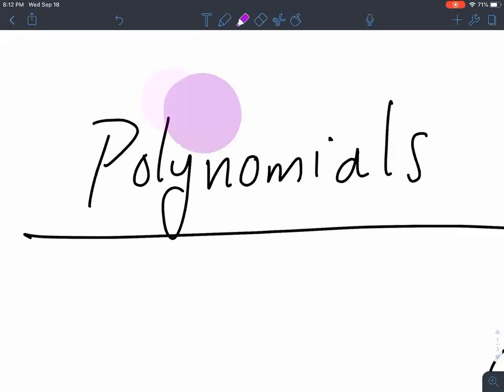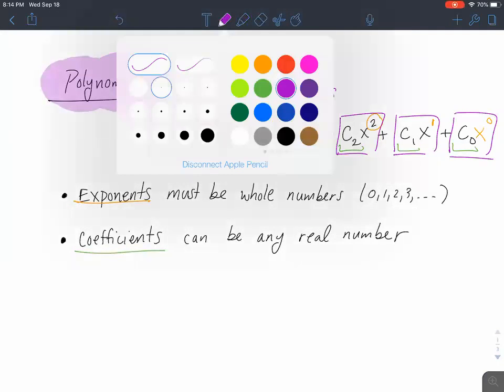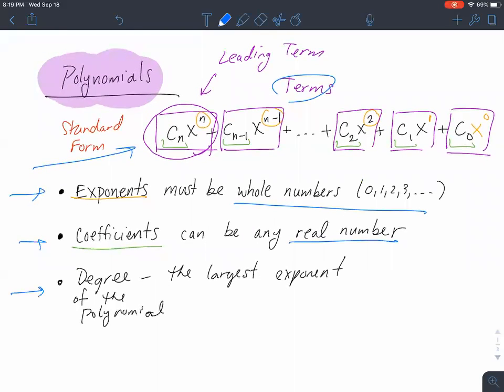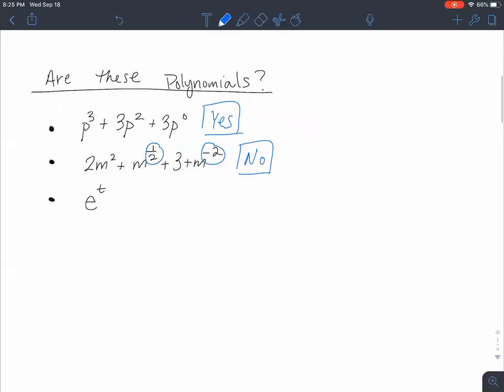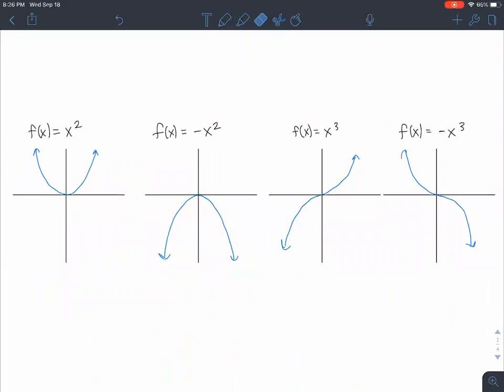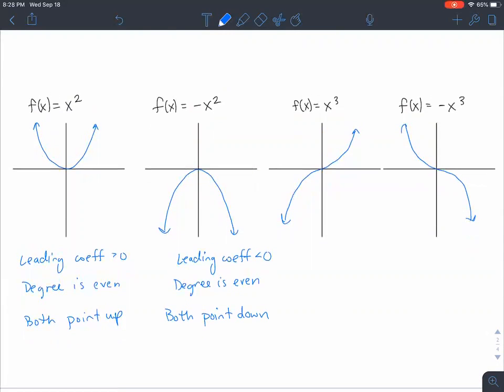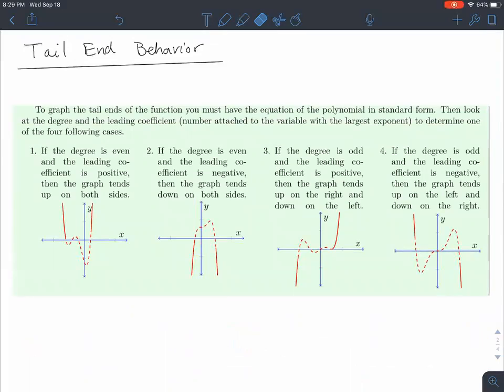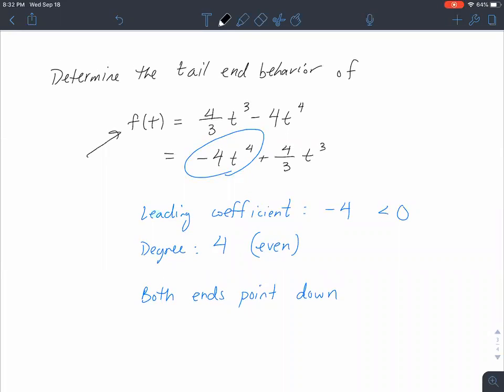Polynomials and End Behavior